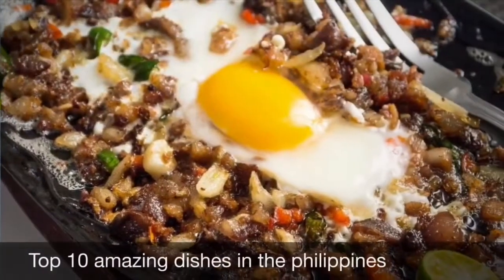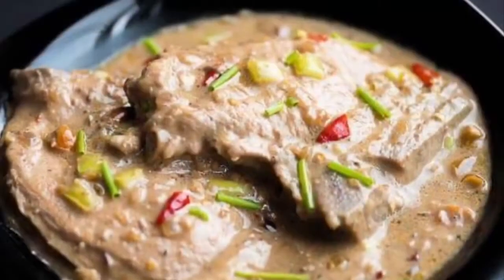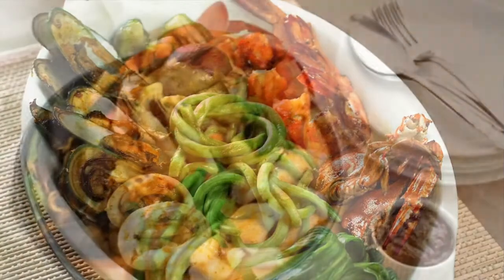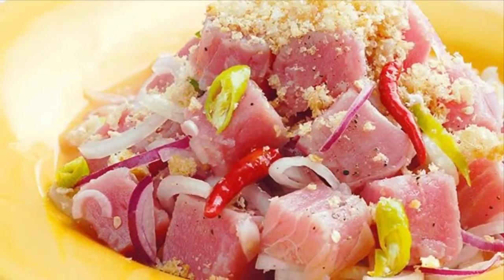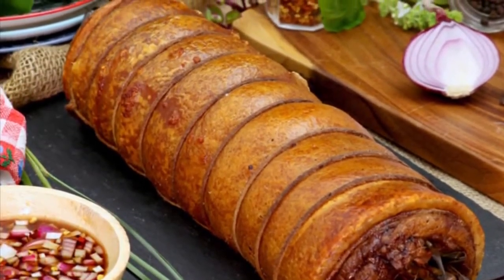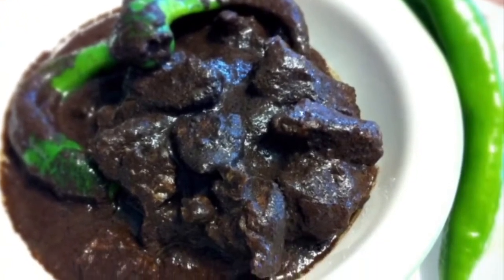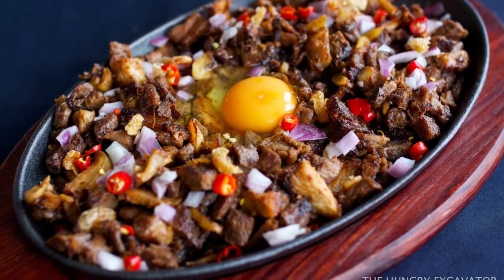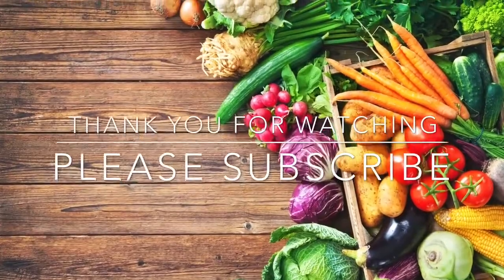Eat and Review food recipes Top 10 Most Common And Traditional Food in the Philippines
Top 10 Most Common And Traditional Food in the Philippines - along with the best Food review.

We will be posting many such more food review videos.